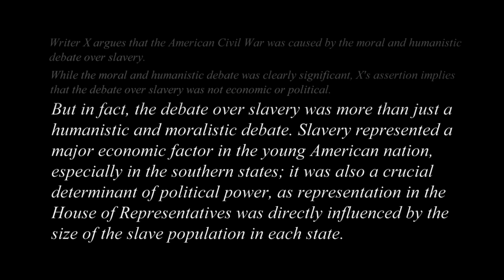Saying What You Mean: a Good Approach to Argumentation in Academic Writing, part I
David Burke, writing consultant at Academic Writing Centre, University of Oslo.